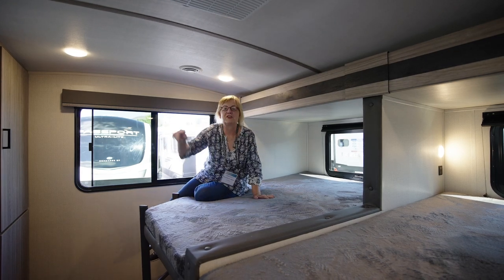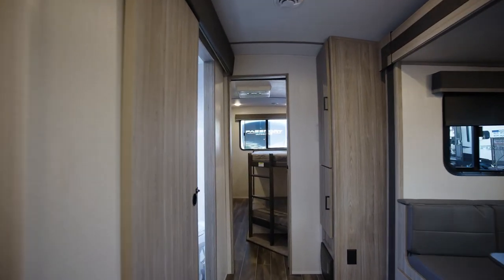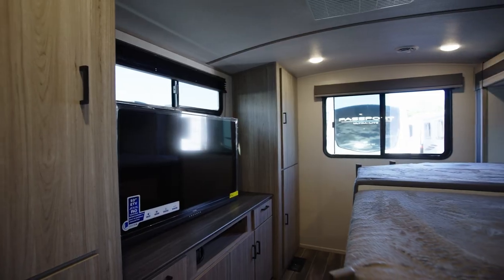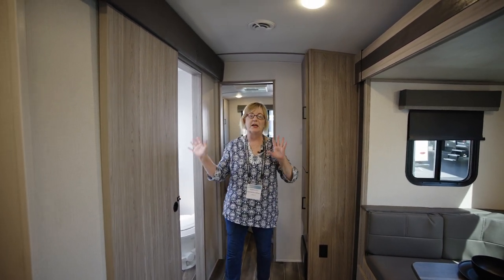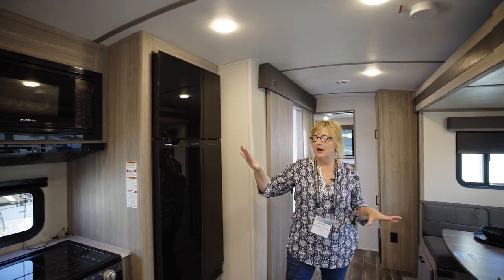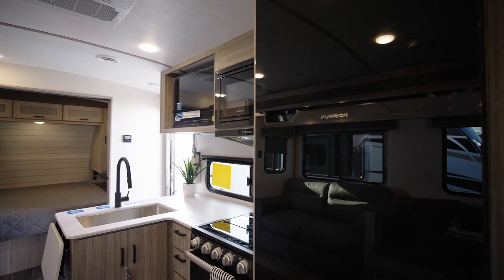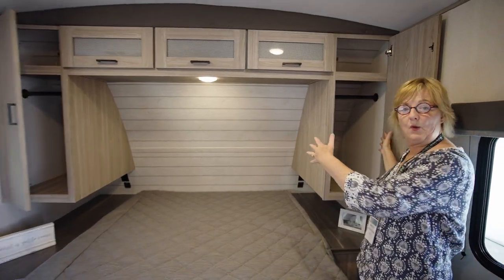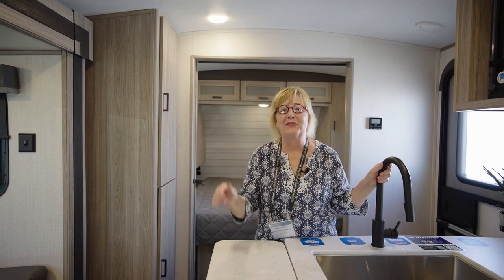LIVE from America's Largest RV Show in Hershey PA - Check Out the New 2023 Keystone Passport 3401QD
If you are looking for a bunkhouse that can easily fit up to 14 people, this just over 39 ft and under 8,000 lb travel trailer is the one for you!

 Janine Pettit, founder of Girl Camper takes us on a tour of the dual entry 2023 Passport 3401QD. This family coach features a private bunkroom with 4 double bunks in the back each with their own USB ports and window AND enough storage for the whole gang (inside and out)! Adjustable cabinets are throughout the coach for owners who have specific storage needs.

To top it all off, no more waiting for hot water because every Passport now features a Girard tankless water heater to give you an unlimited supply of hot water, perfect for a large coach like the 3401QD! Check out the full video for more details!